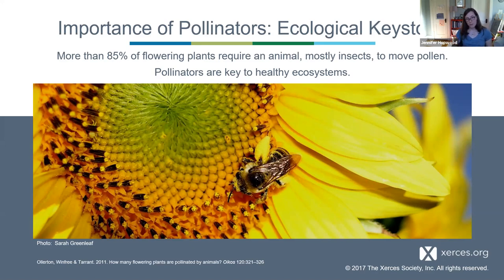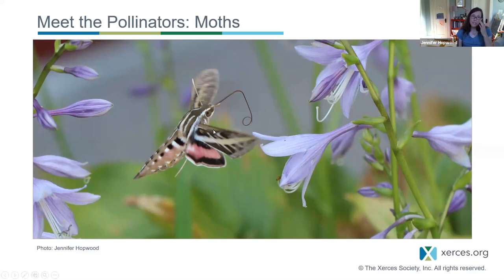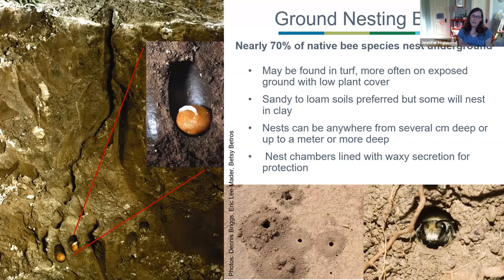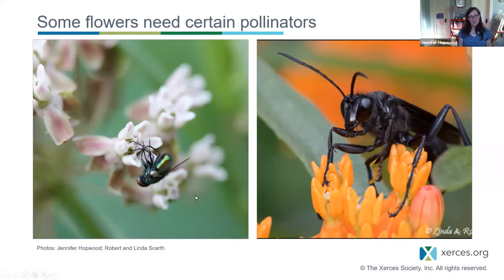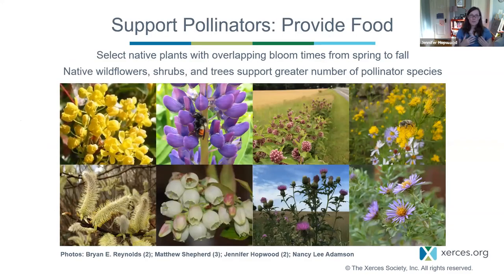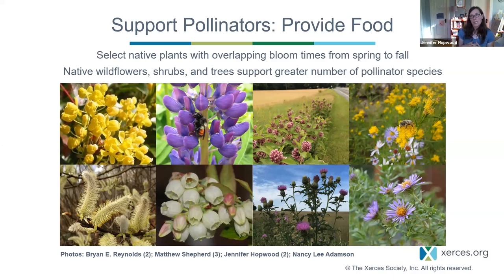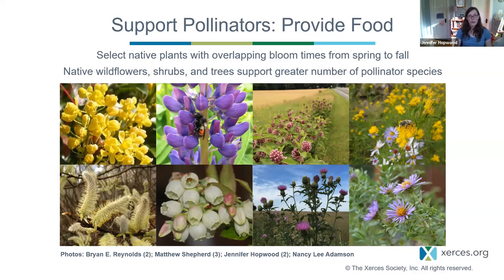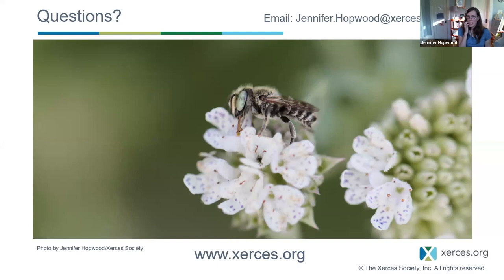Missouri Prairie Foundation Webinar Series: Pollinator Overview with Jennifer Hopwood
Pollinators are essential to maintaining the health of our ecosystem and to our food security. In this overview of insect pollinators, Jennifer Hopwood, Senior Pollinator Conservation Specialist at the Xerces Society, introduced the major pollinator groups that can be found in the Midwest, such as bees, moths, butterflies, wasps, and beetles, explain the life cycles of pollinators, and talked about different types of pollination.

Jennifer Hopwood, Senior Pollinator Conservation Specialist at Xerces Society, provides resources and training for pollinator and beneficial insect habitat management and restoration in a variety of landscapes. She oversees a team of four USDA Natural Resource Conservation Service partner biologists and works closely with the NRCS. Jennifer has authored a number of publications and articles, and is co-author of several books including Farming with Native Beneficial Insects, 100 Plants to Feed the Bees, and a roadside revegetation manual.
Jennifer holds a Master’s degree in Entomology from the University of Kansas, and has previously worked as a research specialist conducting invertebrate field research and identification, and as an instructor in biology and environmental science prior to joining Xerces in 2009.

This live webinar took place October 7, 2020, as part of the Missouri Prairie Foundation Webinar Series.